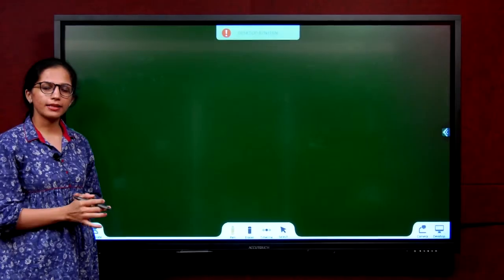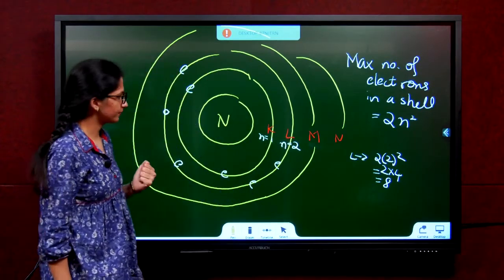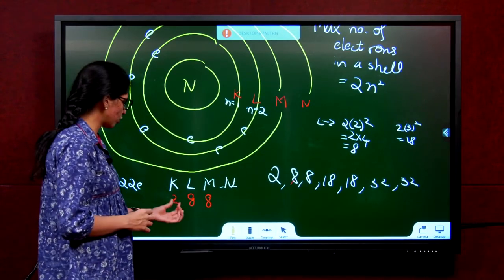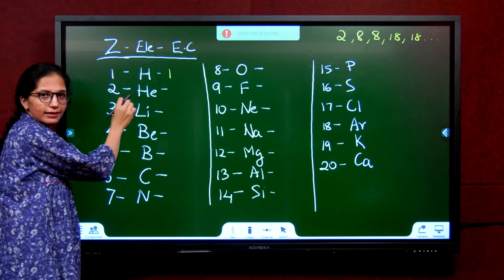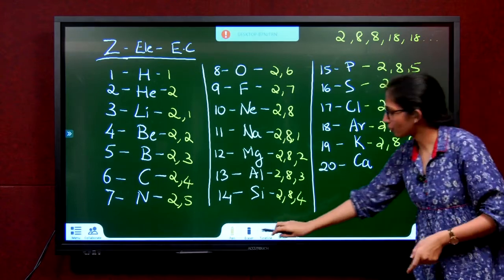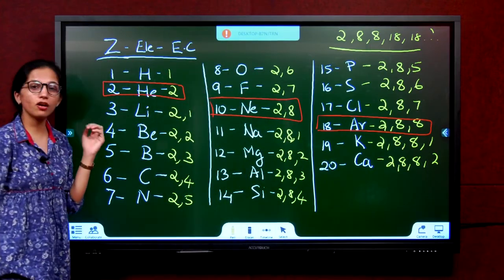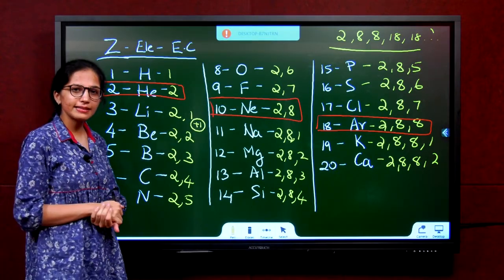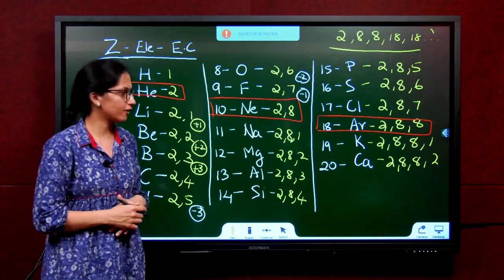Chapter 5 | PERIODIC CLASSIFICATION - Part 3 | NCERT Science Class X